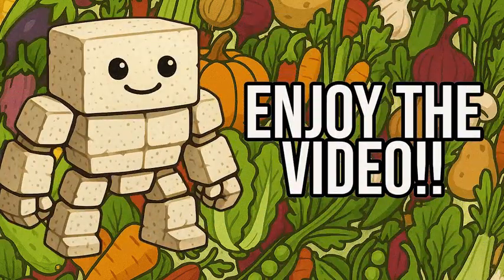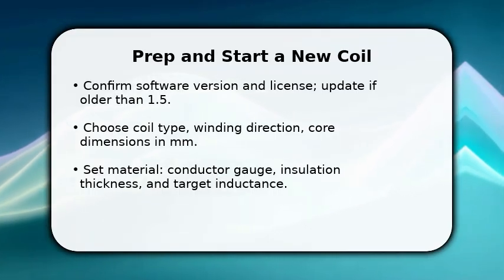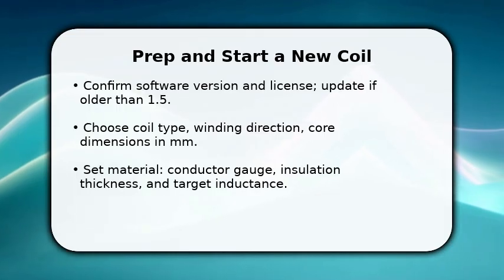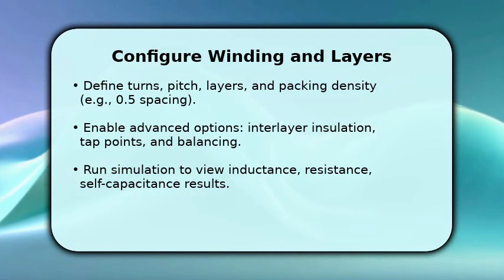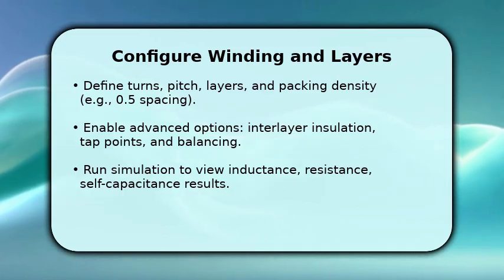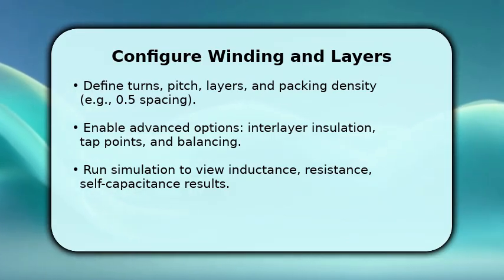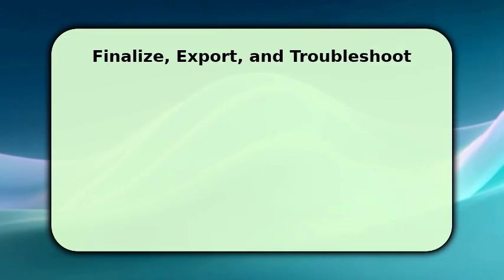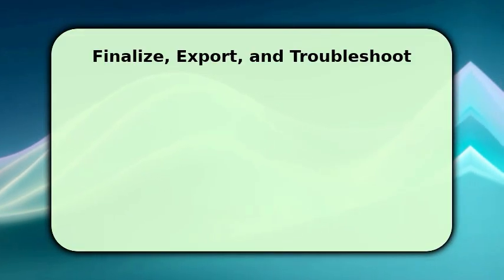How to Use Coil Inventor (easy Method)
Discover the simple steps to master Coil Inventor, a versatile tool for creating unique coils and designs. This video tutorial guides you through setting up your device, selecting materials, and executing basic techniques with ease.

Coil Inventor, coiling technique, DIY crafting, metalworking guide, artistic metalwork, craft tool usage, home studio setup, material selection for coils, creating unique designs, easy Coil Inventor tutorial, hands-on project